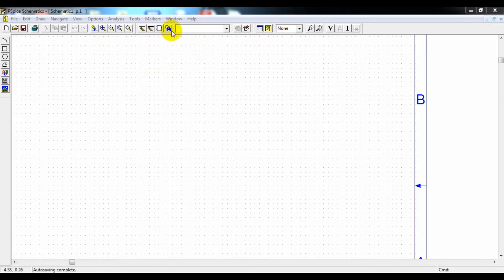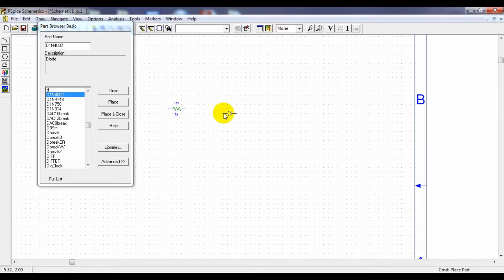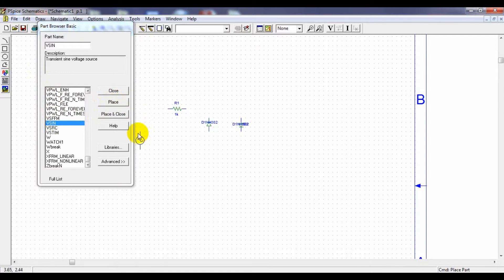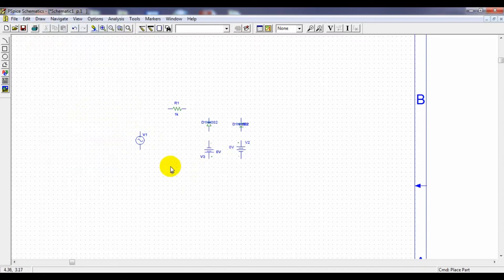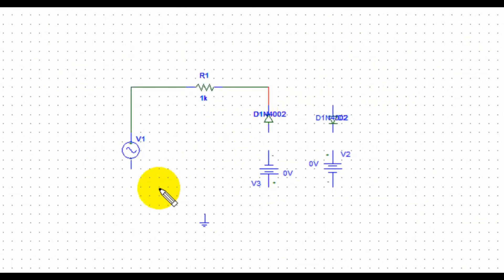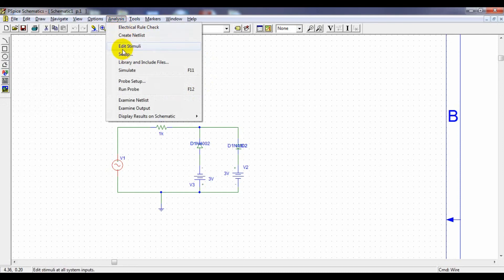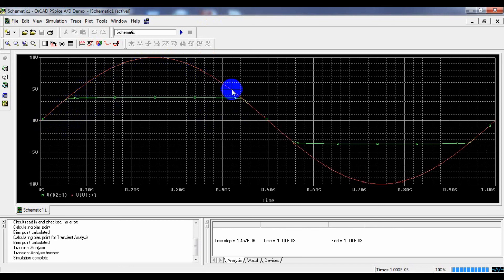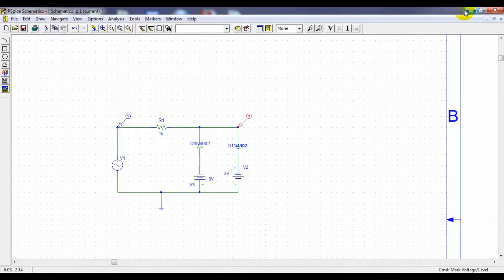Double Clipper in PSPICE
Clipping at Positive 3v and Negative 3v